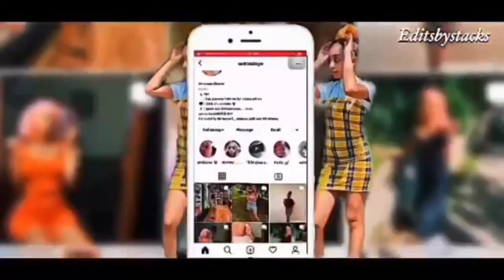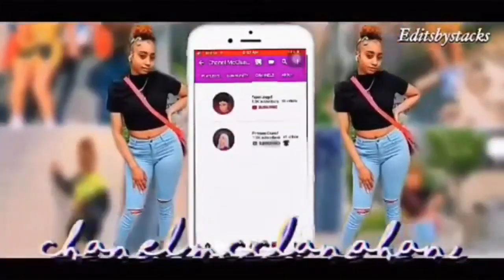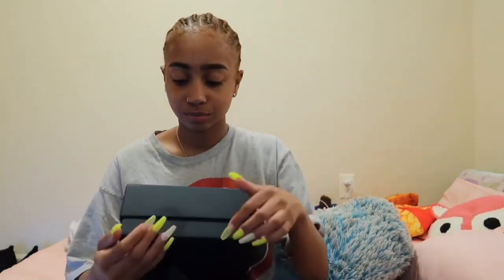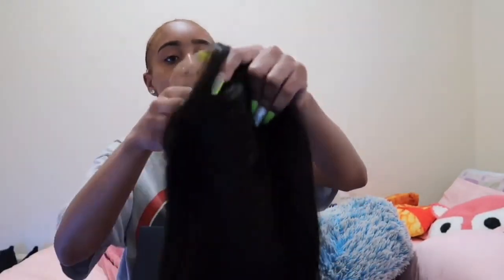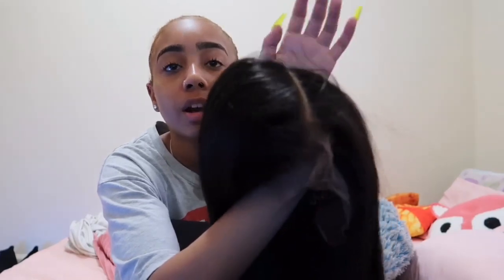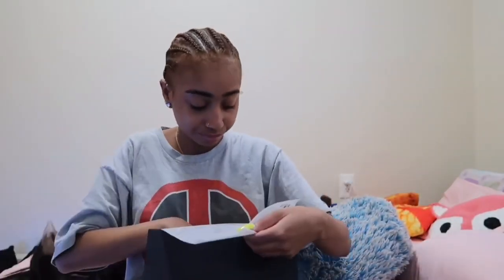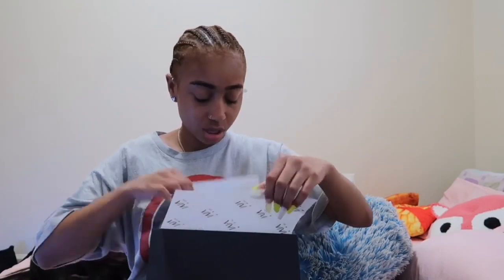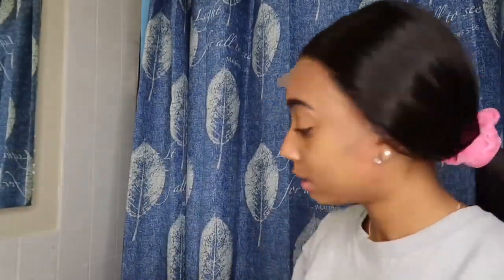Real Beginner Friendly! PUT ON WIG For The VERY FIRST TIME 😱 GONE RIGHT !! Hairvivi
This video is reposted from Princess Chanel.

Specials For Beginners!
Earn extra $20 cash back by sharing vid on  IG @hairvivicom or YT with Hairvivi in the title!

No cornrow & cap Needed!
No Stocking Cap&Fake scalp Needed!
No Plucking&bleaching Needed!

Hair Length: 18Inches
Hair Density: 160%
Cap Size: small
Fake Scalp Color: Light Brown